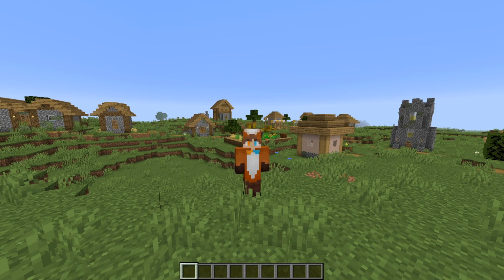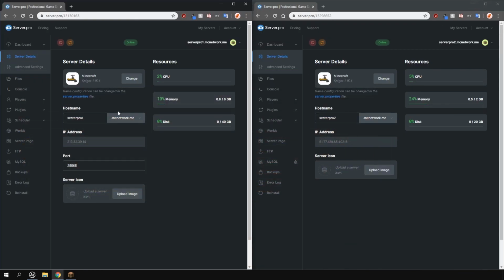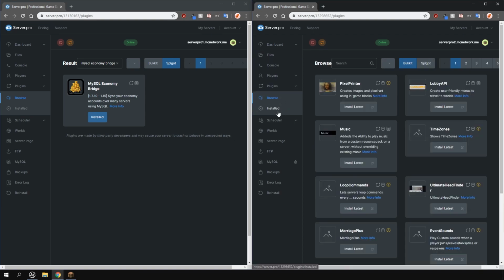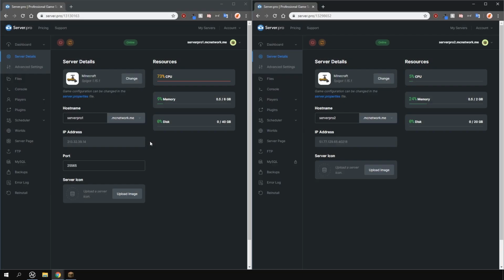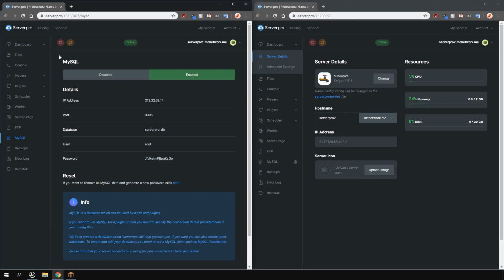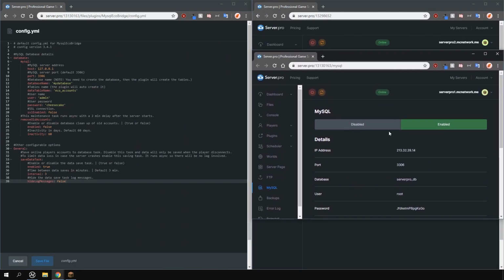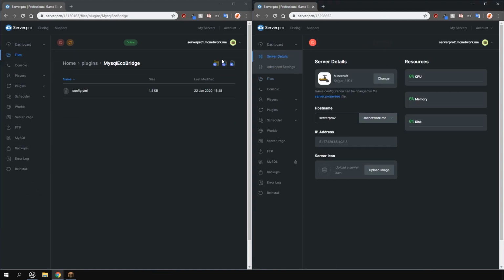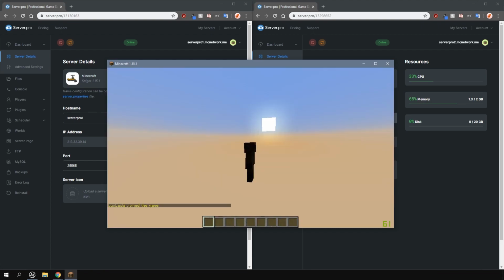How to Link Economy Between Multiple Servers - Minecraft Java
In this tutorial, we teach you how to link and sync your in-game economy/money between servers in Minecraft Java. Please note that it has to be a vault compatible economy plugin.